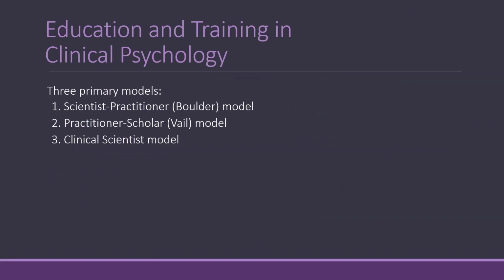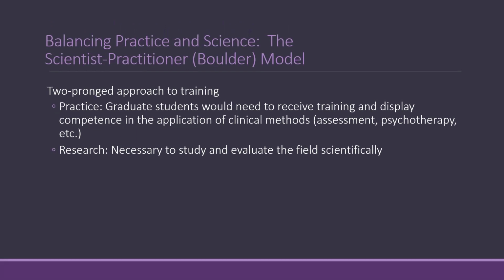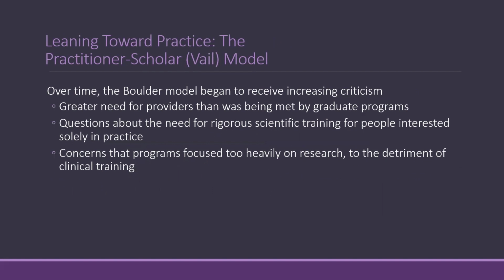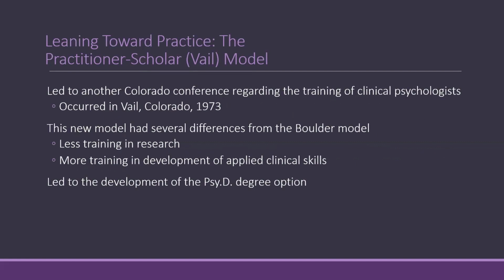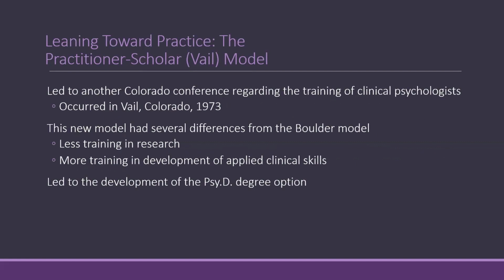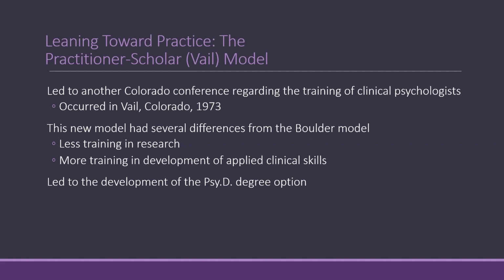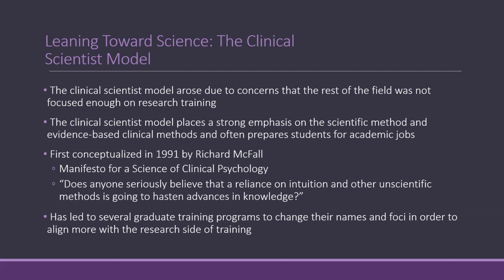Chapter 1 Lecture